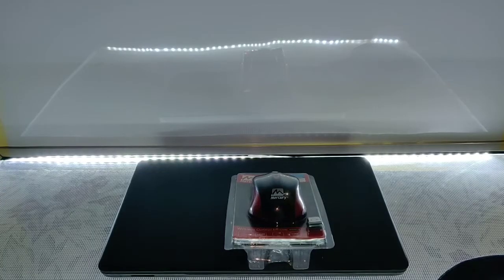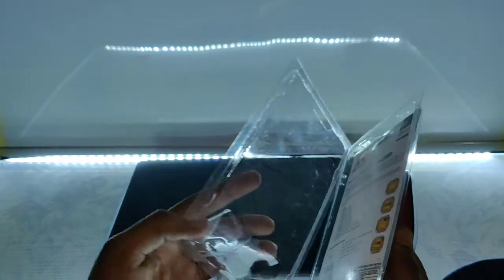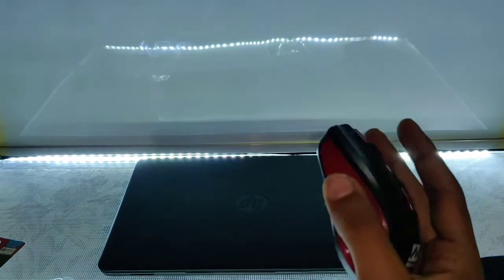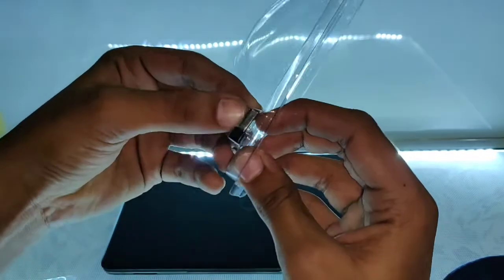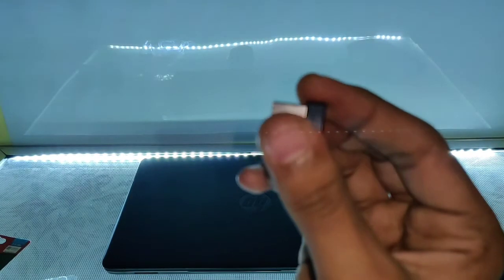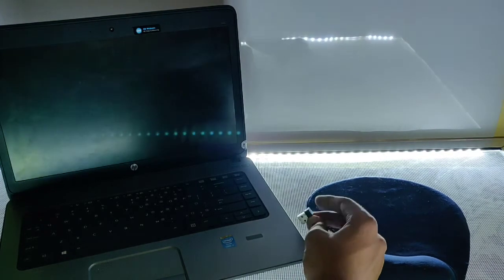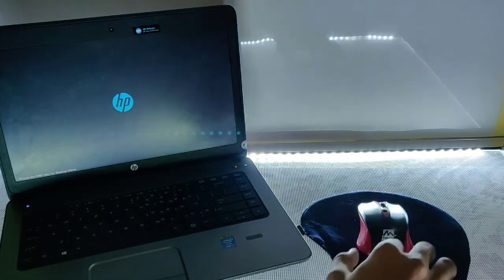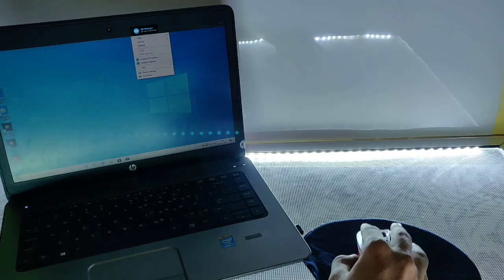MOUSE UNBOXING || BRAND NEW || Mercury mouse wireless 🐁🐀